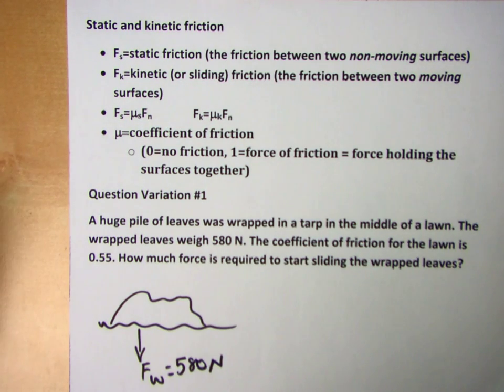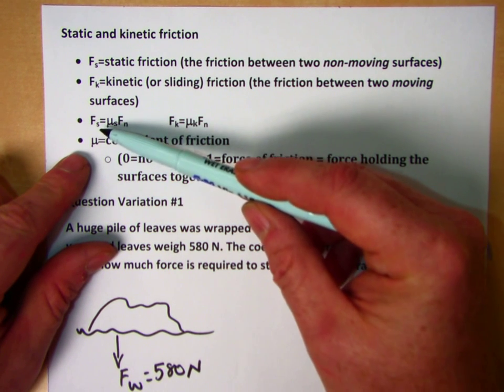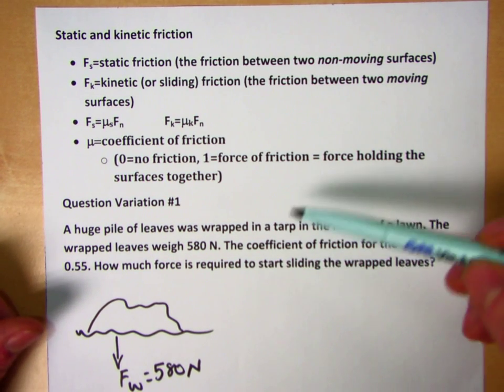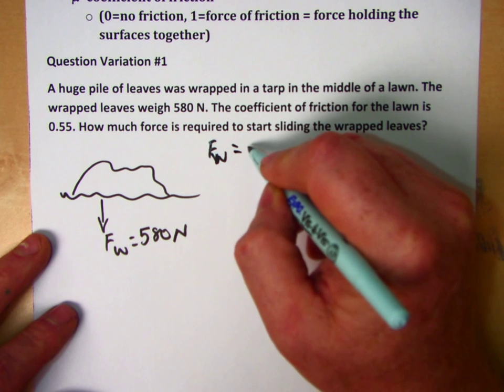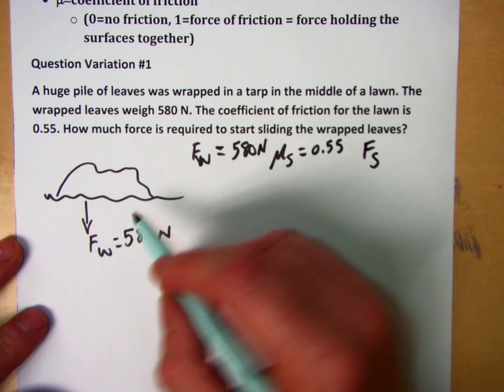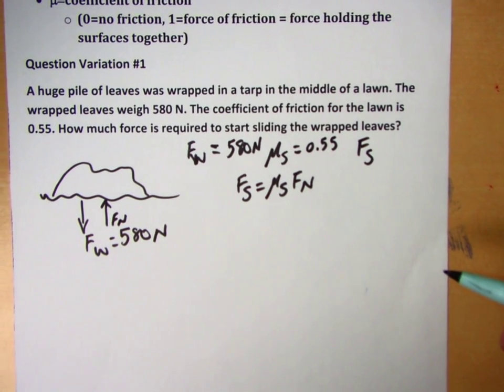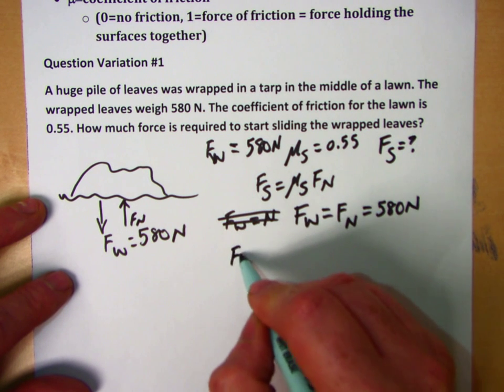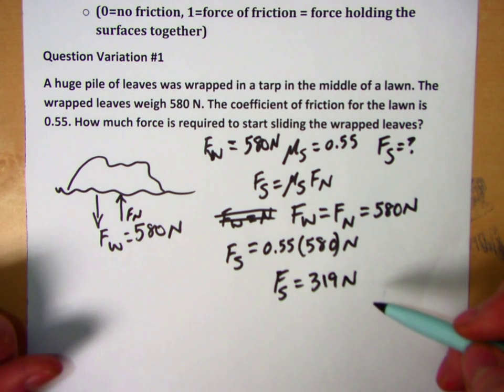Calculating Static friction forces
Mr. Lowry, a physics teacher at Riverside Poly High, demonstrates calculation of static friction forces.